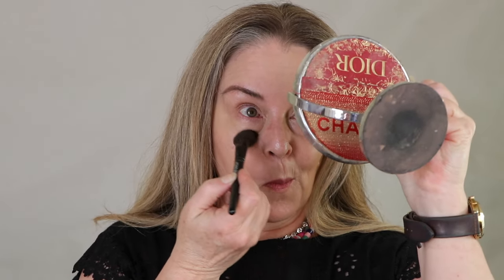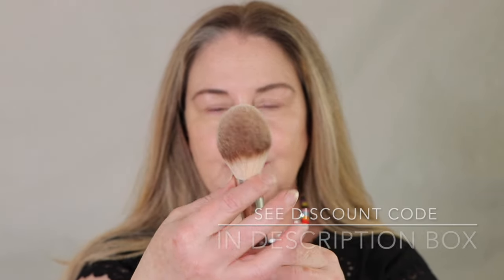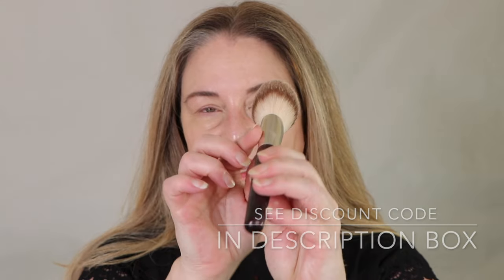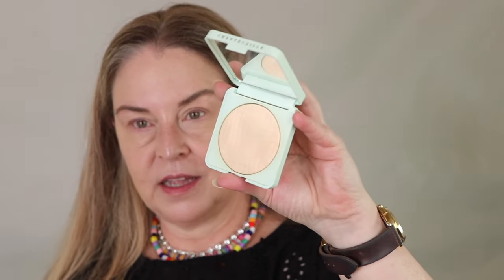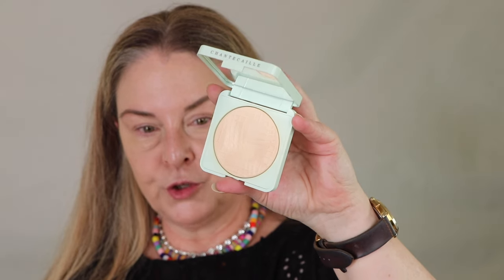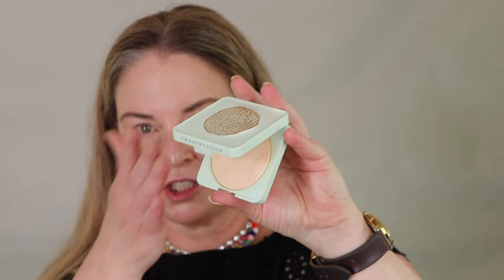Setting, Finishing & Color Correcting Powders - A Guide for Mature Beginners - Application & Tools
Mature Beginners - Do You Need Powder?  Finishing, Setting & Color Correcting with Powders for Mature or Dry Skin - Tools and Application Tips

➡️ Setting Powders:
By Terry Hydra Powder

➡️ Finishing and/or Color Correcting Powder
Givenchy Prisme Libre Loose Finishing & Setting Powder -01

Brushes & Tools
Wayne Goss (no longer being made)
Sonia G Smooth Buffer
This is the blue handled brush I used with the Meteorites